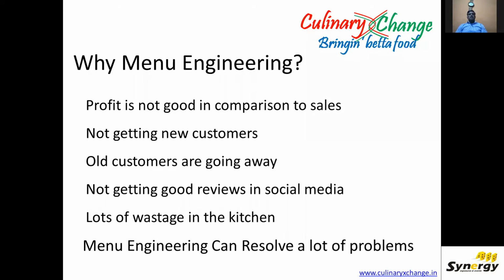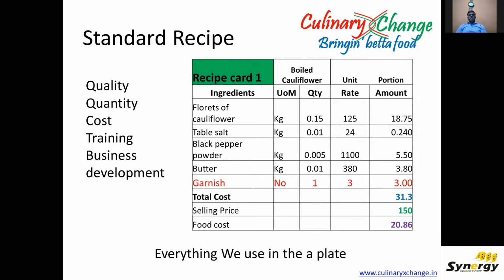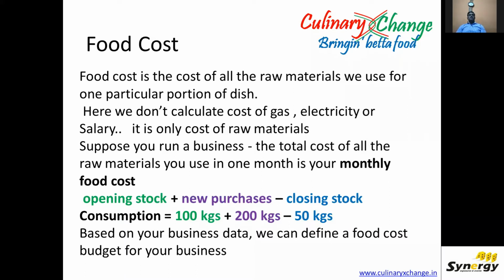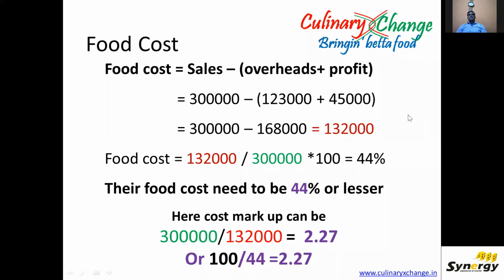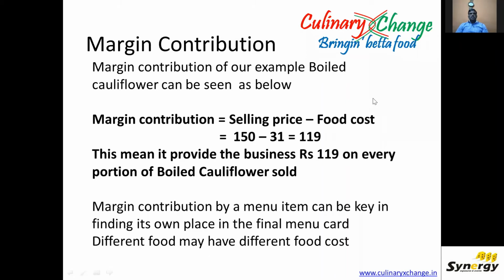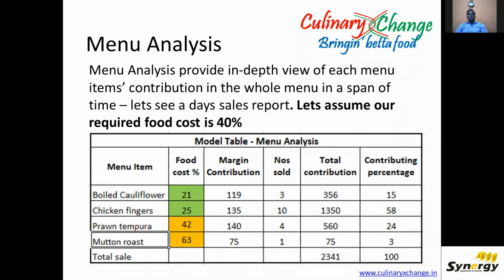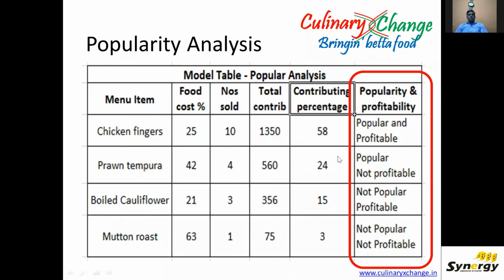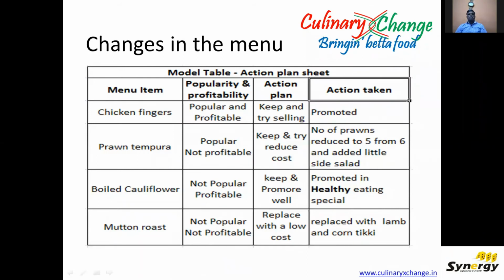MENU ENGINEERING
Bakery & Restaurant business needs a well-planned menu. Here we learn to understand how a good menu helps food business in enhancing profitability and customer satisfaction and how to curate a menu card using available data and tools.